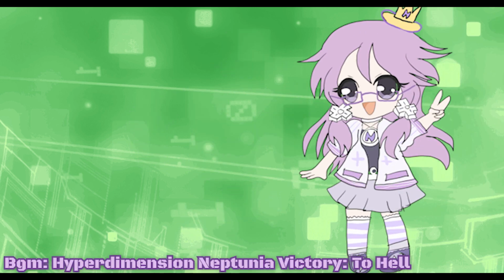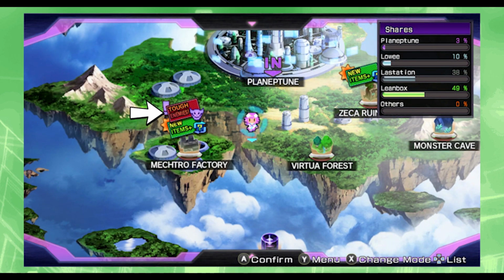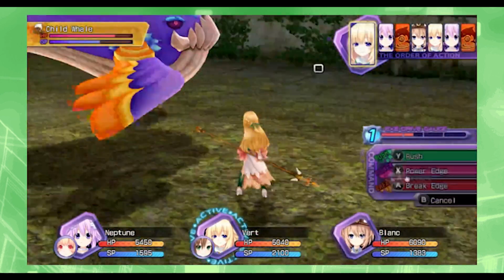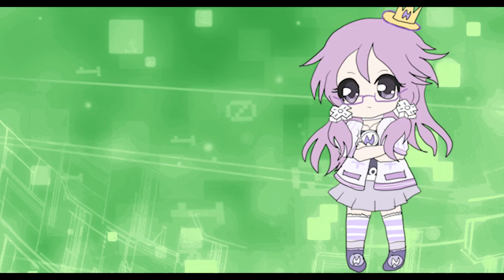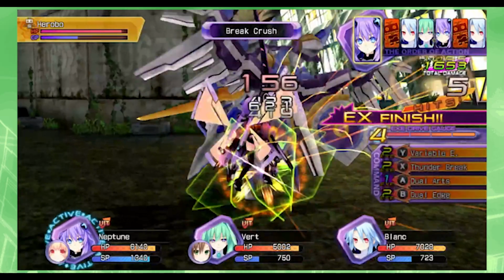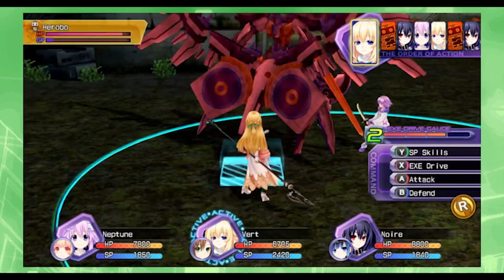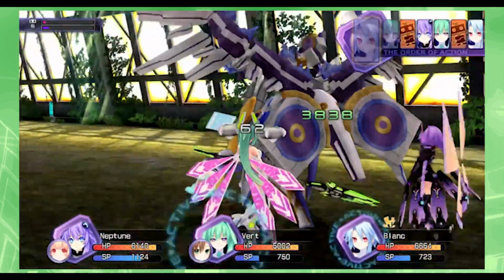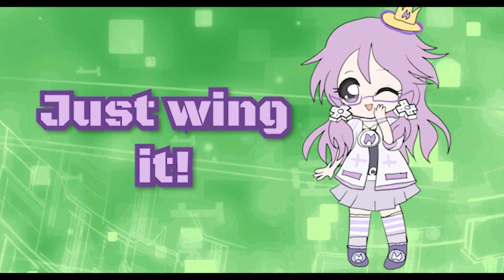Hyperdimension Neptunia Grinding 101 (Re;Birth1) Episode 3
Hello my Neppers! And welcome back to my mini side series, Grinding 101! This is a series of videos where I give guides and points in the right direction to grind in this game.

Teach Me NepQueen!
Episode 3 features tips to grind from level 40 to 60+!
Let me know if you have any questions and I'll answer them as best as I can!

I hope you learn and enjoy!

I do NOT own Hyperdimension Neptunia or any of these images (aside of the images of my mascot) gifs, clips or audio tracks used in this video. All of them belong to their respected owners/companies and I made this video sorely for education/entertainment purposes!